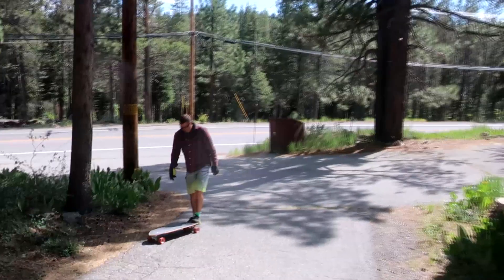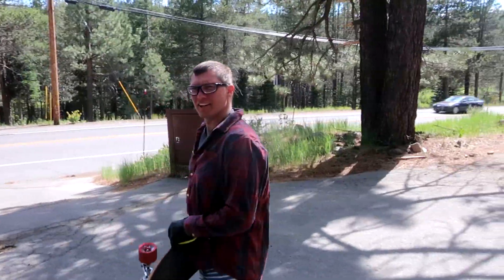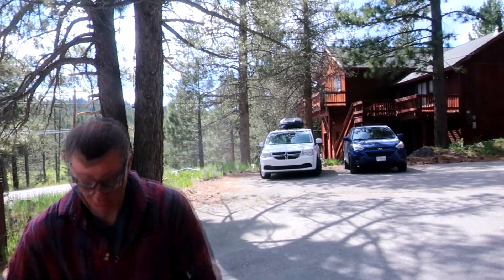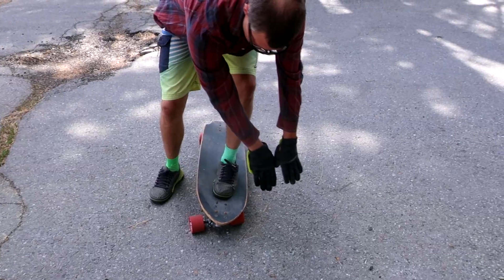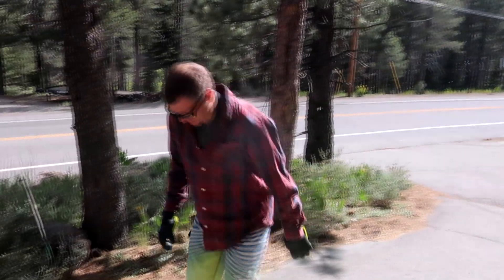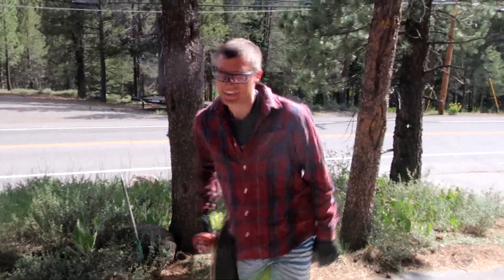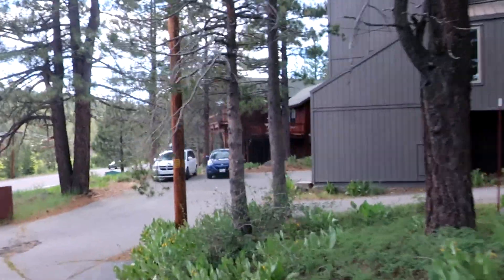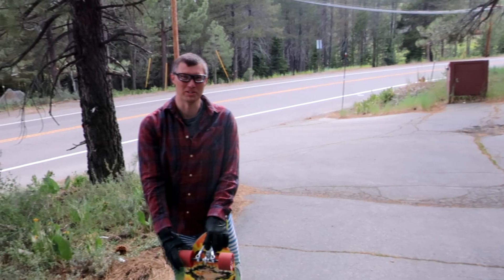Rileys First Impressions of the 3 Link Trucks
I asked Riley for his questions about the trucks.

I'd like to hear in the comments your questions too.